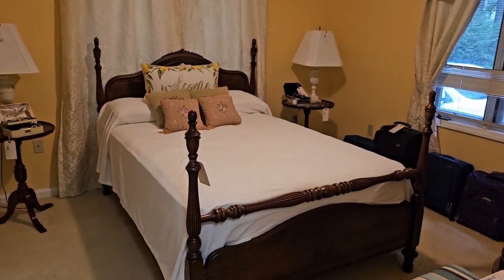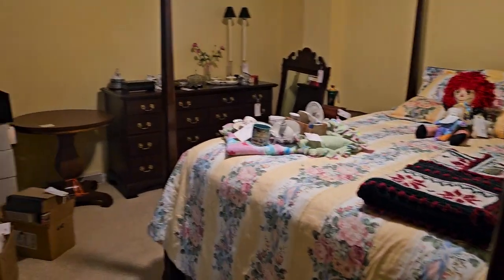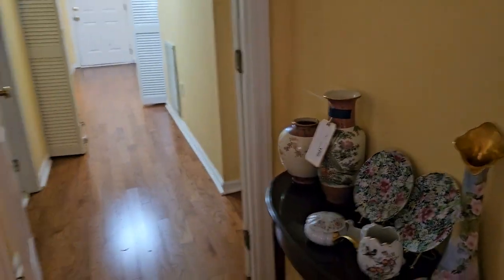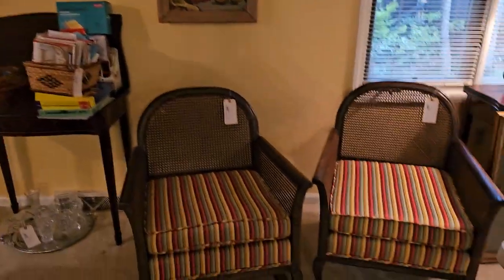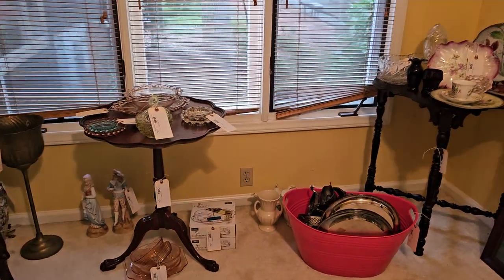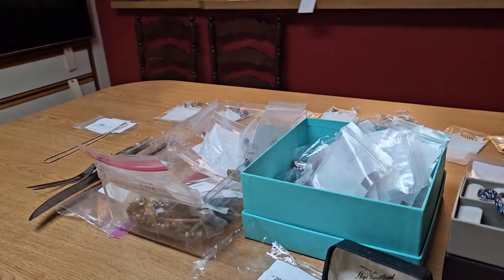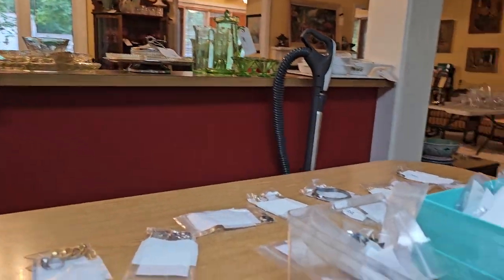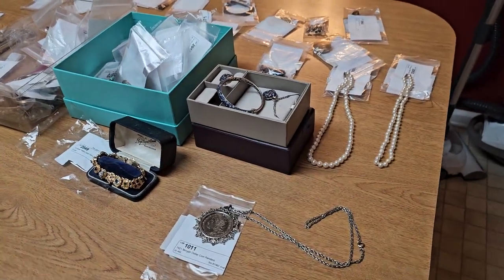Auction for the Estate of Mrs. P.C. Moore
Online Bidding Only through Wed. 8/30

Online auction featuring 14k Gold Jewelry, Sterling Silver, Uranium Glass, MCM Furniture & Decor, Cranberry & Carnival Glass, Brass Bookends, Jewelry Armoire, Vintage Telephone Table, Eastlake Style Chairs, JA Olson Company Wood Framed Mirror, Fine China, Antiques and much more!

Location:  801 Bridgewood Dr, Rock Hill, SC

The Ligon Co. Real Estate & Auction Services, specializing in Commercial & Residential Real Estate | Relocation | Estates | Business Liquidation | Construction & Farm Equipment
SCAL1716 • SCAFL4120 • NCAL8951 • NCAFL10066